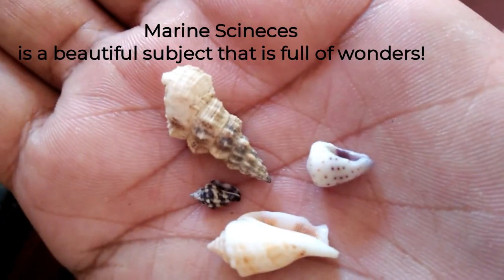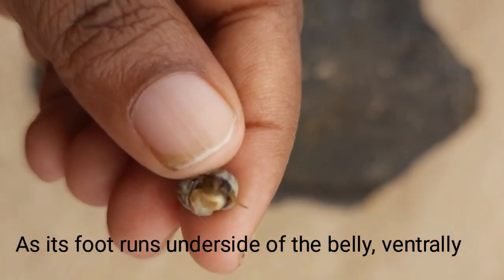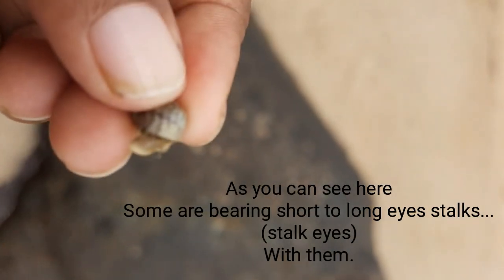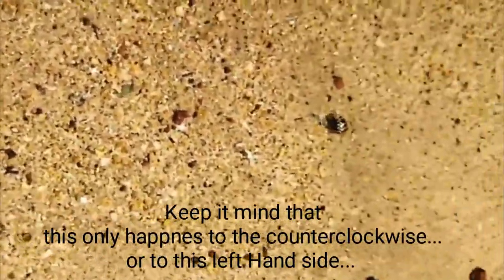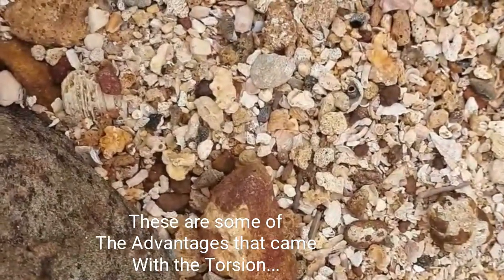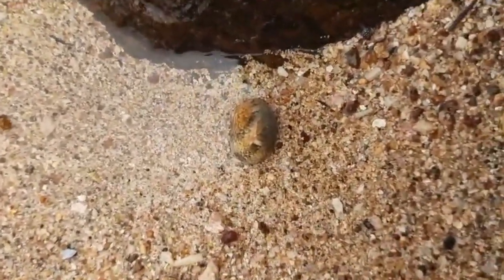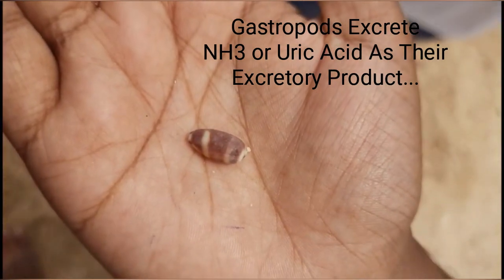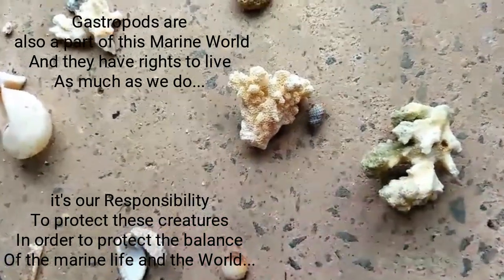Introduction to Class Gastropoda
Please note that All specimen on the video are not Gastropods and there are some Bivalves crustaceans too.

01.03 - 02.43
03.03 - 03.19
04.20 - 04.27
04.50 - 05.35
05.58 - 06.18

above durations are with the specimen with true Gastropods. Rest of the video may include bivalves and crustaceans.

Here,
it's important to notice that those creatures moving fast are crustaceans and they've occupied the Gastropod Shell.